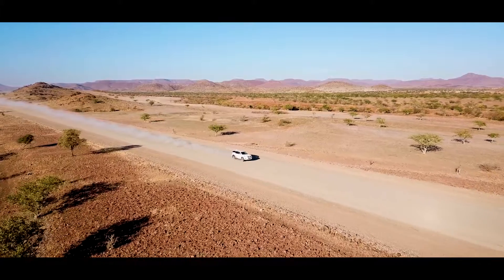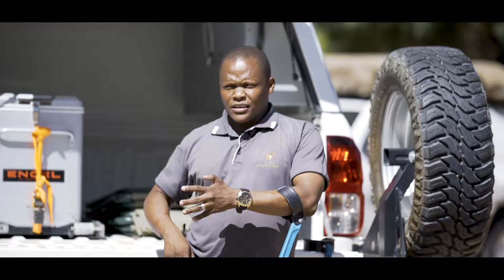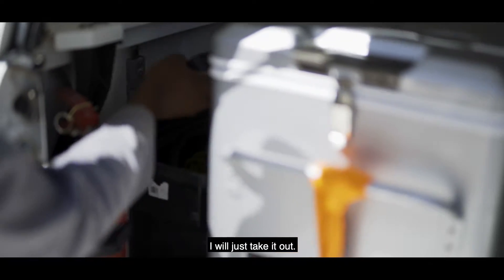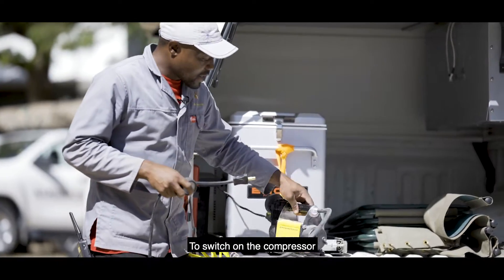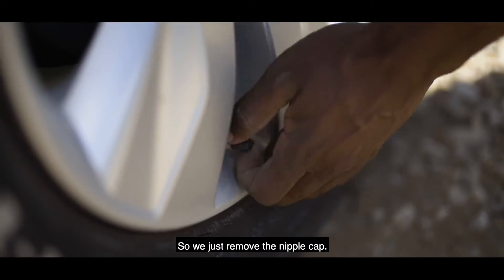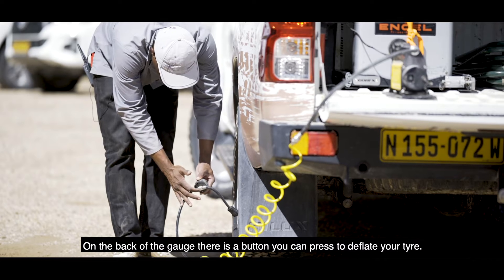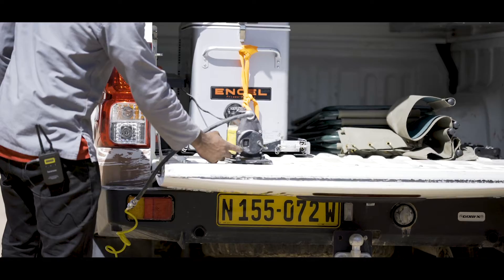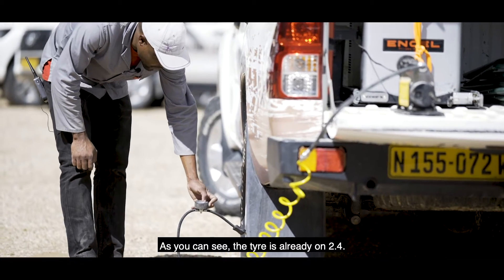How To Use A Compressor - Namibian Gravel Roads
Ever wanted to know the importance of a compressor and how to appropriately make use of it?

Chase your dreams and discover new ones. For these memorable moments on your self-drive tour, we have created the most individual and impressive ways to experience the wonder-worlds of Namibia: with the first-class vehicles of our car rental company.

NAMIBIA2GO – Easy. Hassle free. Unforgettable.

We will pick you up at the airport, shuttle you to our Namibia2Go office in Windhoek and hand over your rental car with a thorough introduction and valuable tips for enjoyable and safe travels.

Your rental car is cleaned and disinfected thoroughly; to give you the comfort to enjoy your dream holiday without limitations!

Website & Newsletter